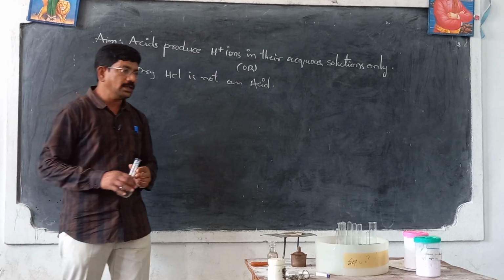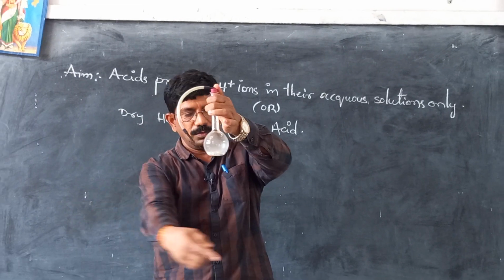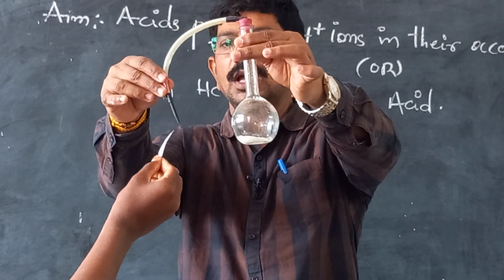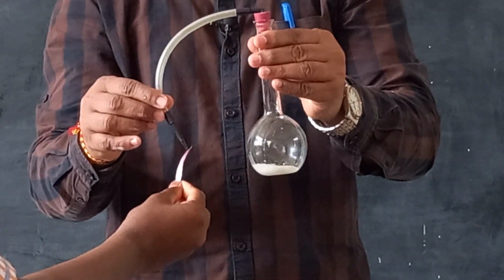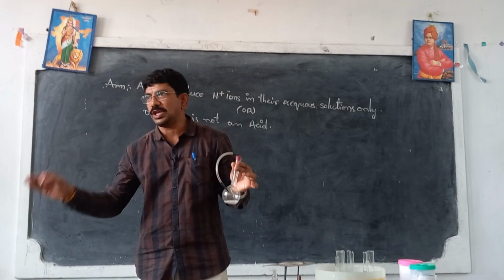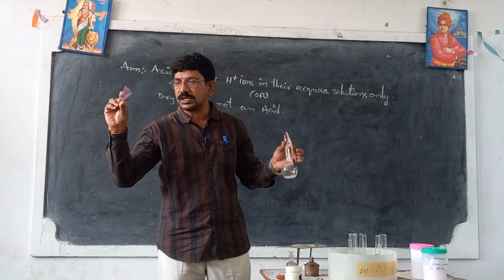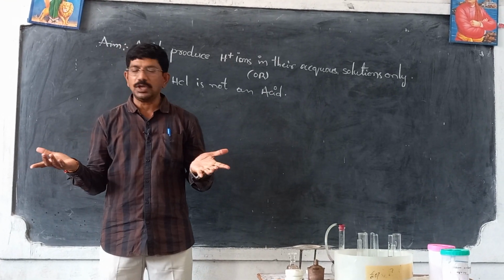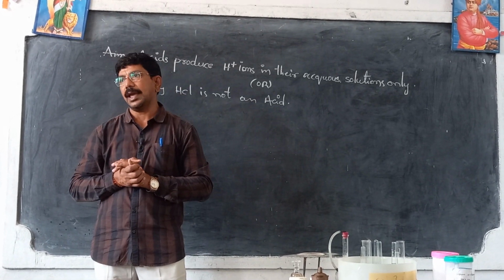DO ACIDS PRODUCE IONS ONLY IN AQUEOUS SOLUTION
Important Questions on Lab Activity
SSC Public Examinations-2022
Crystal Clear Explanation on preparation of Hcl.